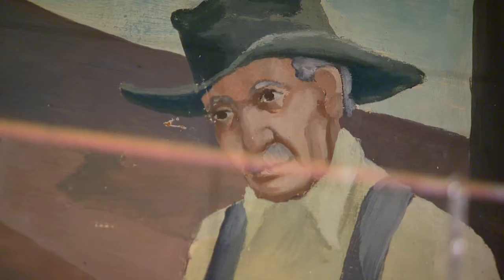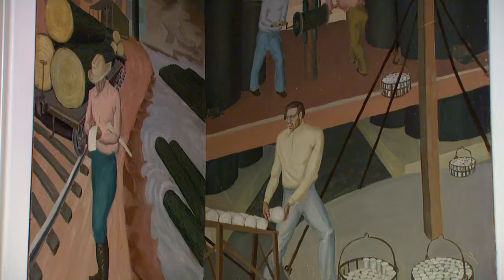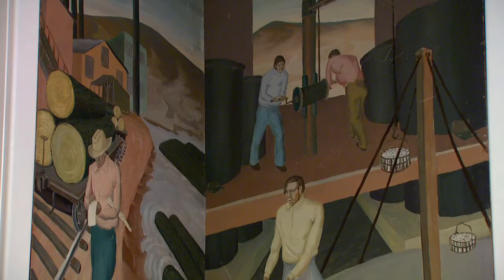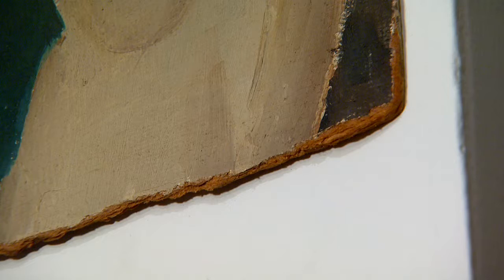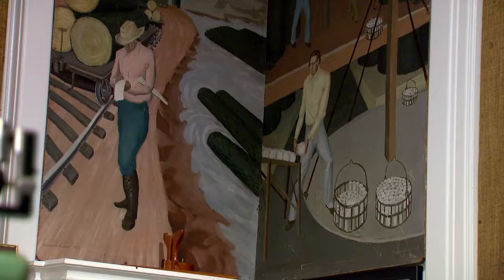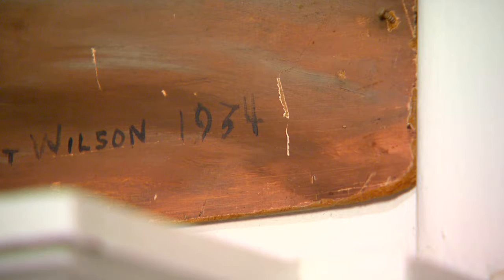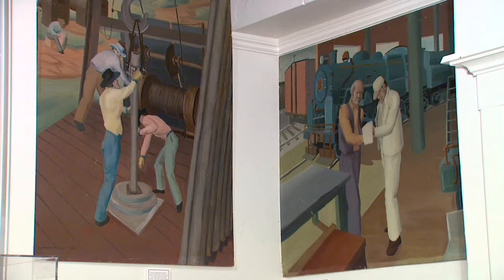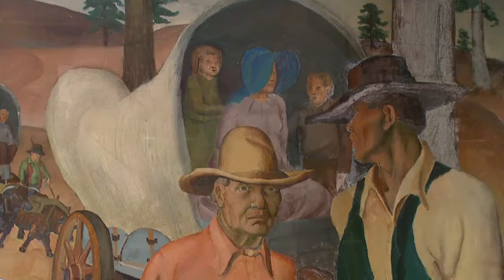JB's Journal - Smith County murals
During the Great Depression in the 1930s, President Franklin D. Roosevelt put people to work . One of those projects involved creating art all around the country including right here in Tyler. J.B. Smith explains.
The Smith County Historical is free and open to the public. Two other East Texas cities that still have a mural at their historical post offices include Rusk and Mineola.